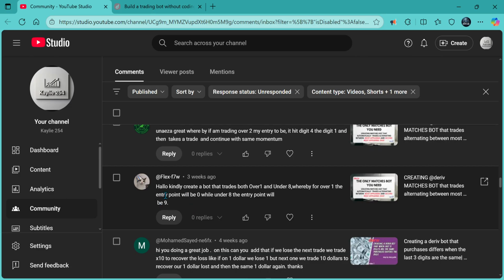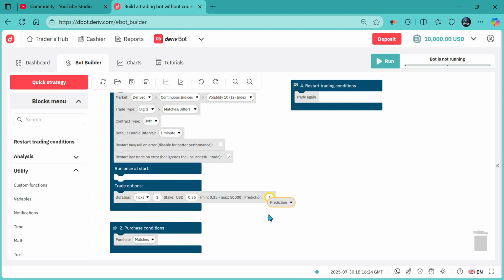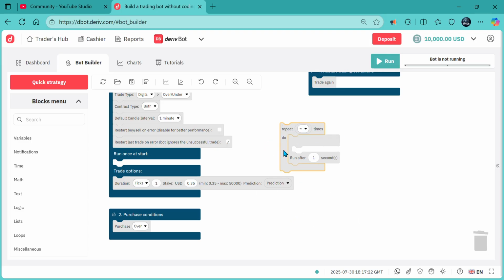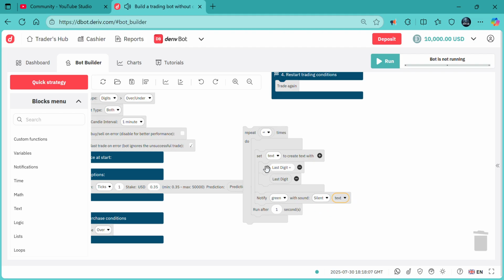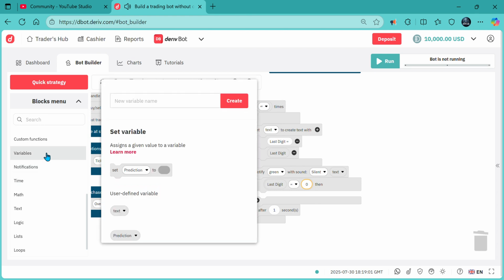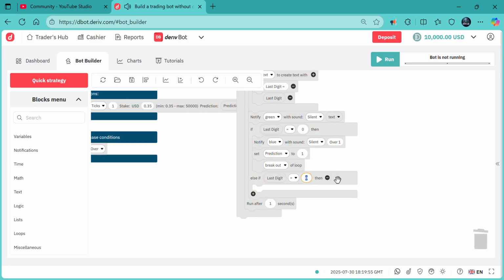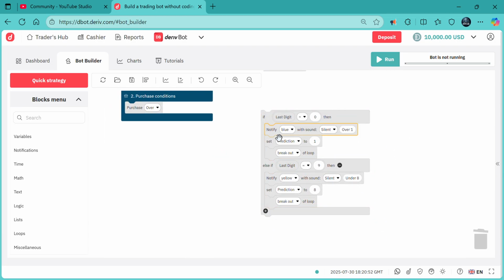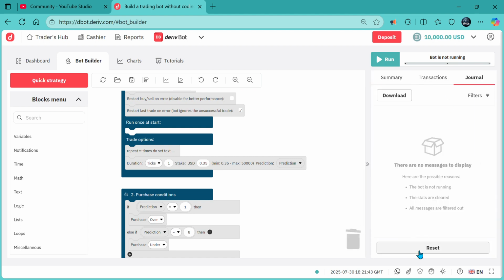How to Create a Deriv Bot for Over 1 and Under 8 Trading | Kaylie 254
Welcome to another Deriv bot tutorial on Kaylie 254! In this video, I’ll show you how to create a Deriv bot that trades both Over 1 and Under 8, with specific entry points as requested by one of our viewers. This bot is designed to trade Over 1 at an entry point of 0 and Under 8 at an entry point of 9. Follow along to build this bot step-by-step, and don’t forget to download the completed bot from my store if you need it ready-made!
In this tutorial, I respond to a viewer’s comment:
Comment: "Hallo kindly create a bot that trades both Over 1 and Under 8, whereby for over 1 the entry point will be 0 while under 8 the entry point will be 9."

Learn how to set up a Deriv bot that trades Over 1 and Under 8 with precise entry points using the Deriv Bot Builder. I’ll guide you through configuring the bot logic, setting the entry points, and testing it to ensure it works perfectly. Whether you’re a beginner or an experienced trader, this tutorial is easy to follow and packed with tips to enhance your bot-building skills.

What You’ll Learn:

Setting up a Deriv bot for Over/Under trades

Configuring entry points (0 for Over 1, 9 for Under 8)

Testing and optimizing your bot for better performance

Make sure to watch to the end and ask questions where you don’t understand via the comment section.

Bot name - Over1_Under8_Bot

Comment any logic or strategy that you want me to talk about in the comment section below.